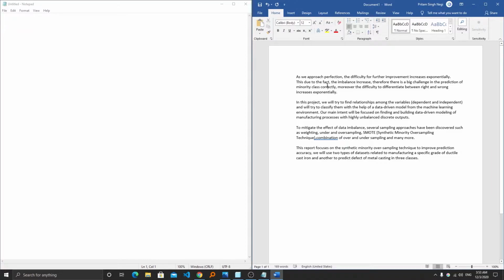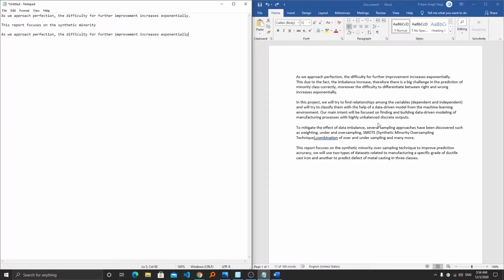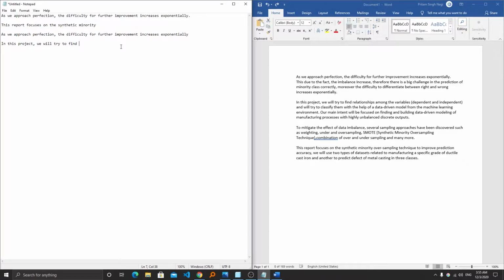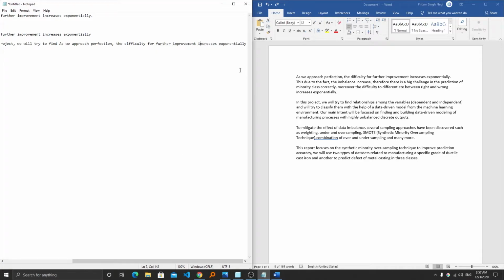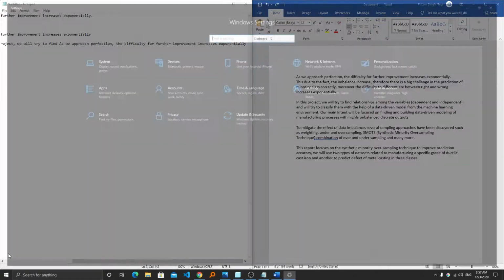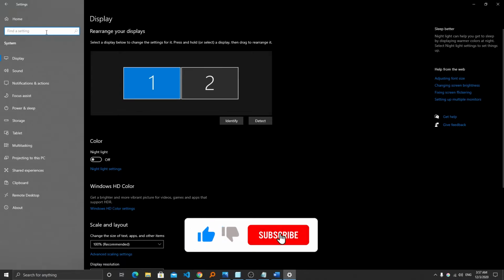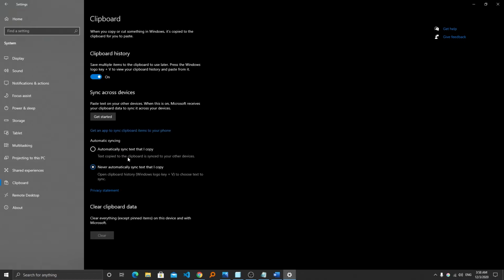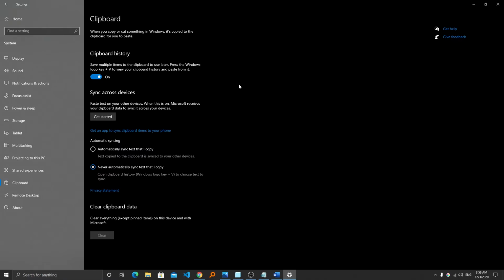How to use and Activate Windows 10 Clipboard | Advance Copy paste History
How to use and Activate Windows 10 Clipboard

In this video you will see how to activate and use advance copy paste function in windows 10.